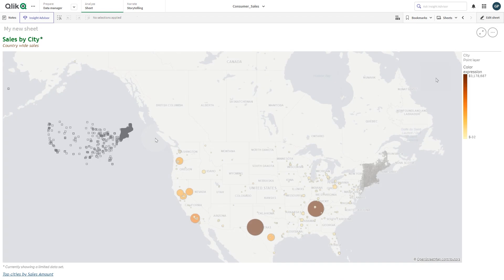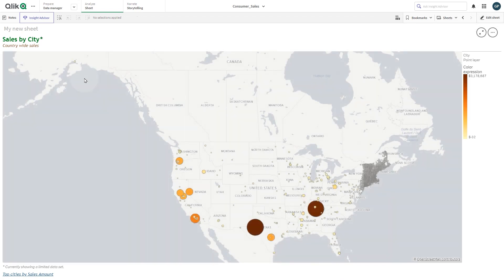Customizing the label font in Qlik Cloud maps title, subtitle and footnote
This video shows you how to customize the label font in Qlik maps title, subtitle and footnote.